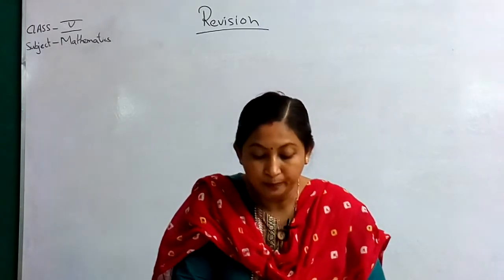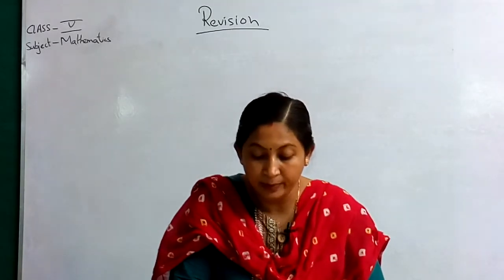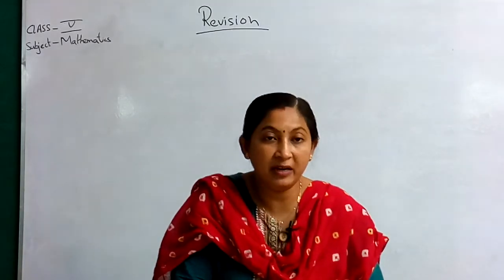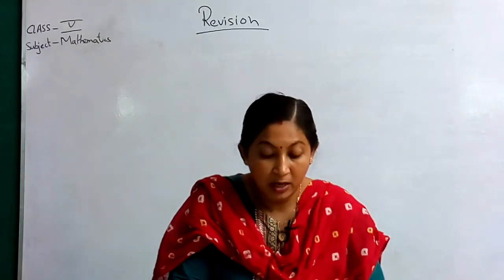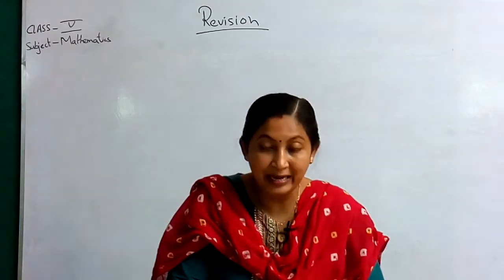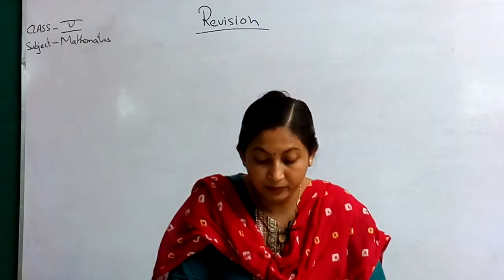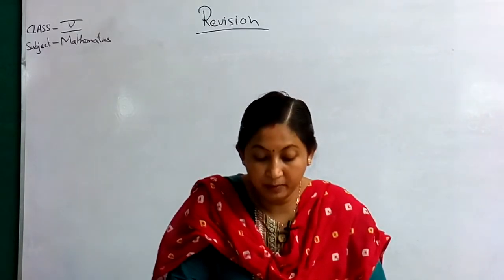Class V Mathematics Topic : Revision